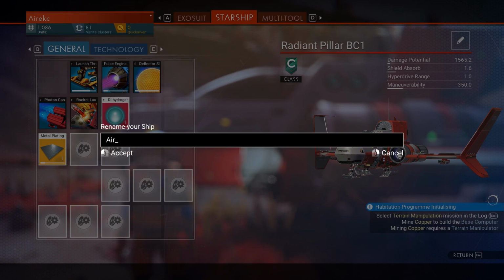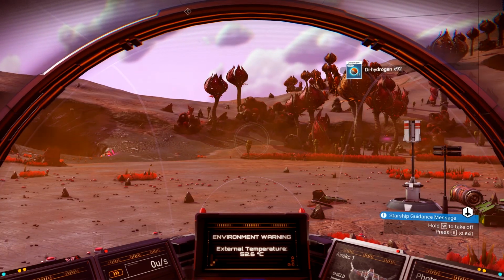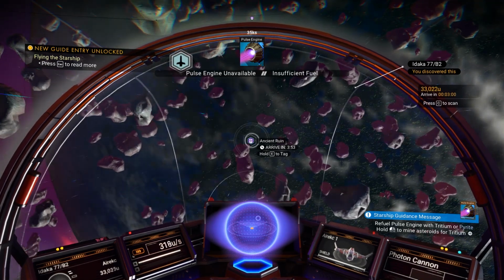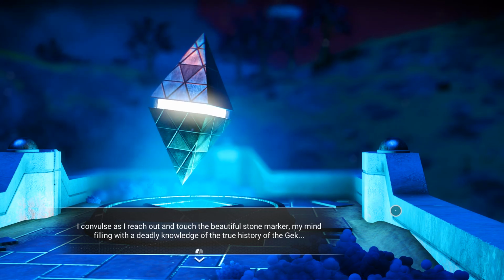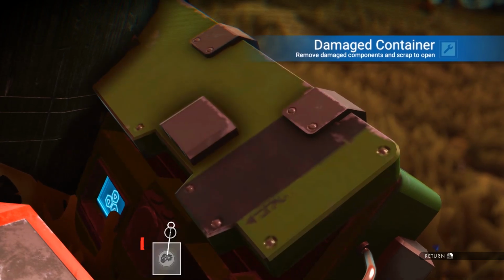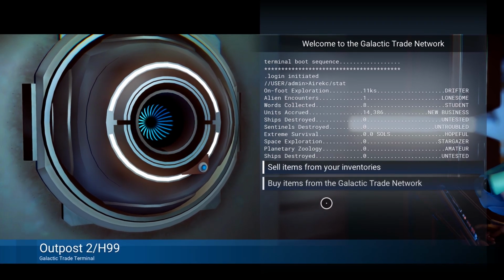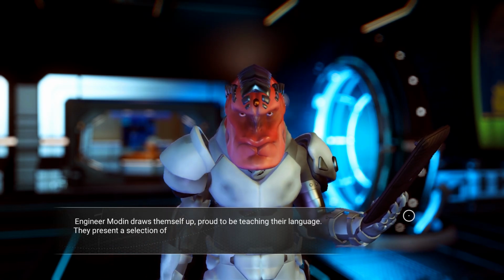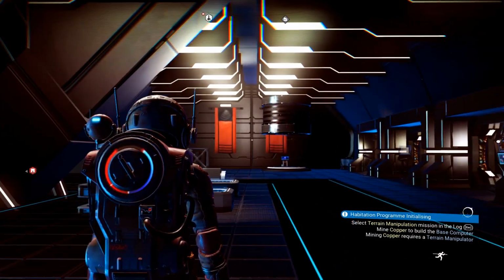No Man's Sky | Revisit | Changes | Ep 3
This game has made some significant changes to the environment and space stations. It's not an overwhelming experience but it is 500% better than what the game used to offer.